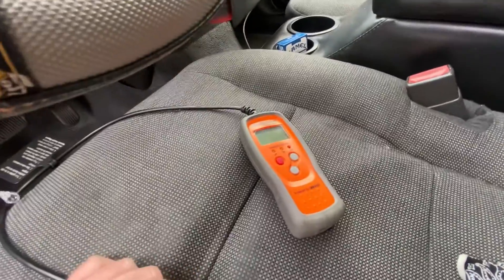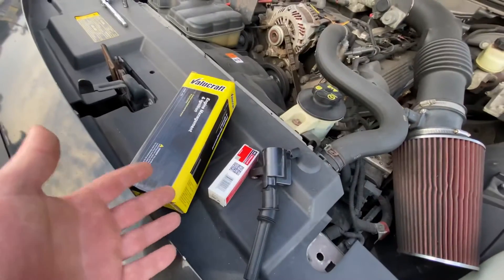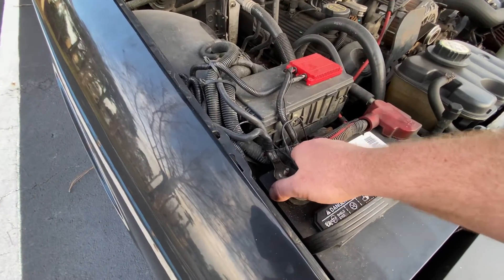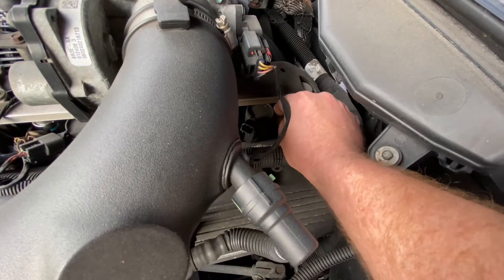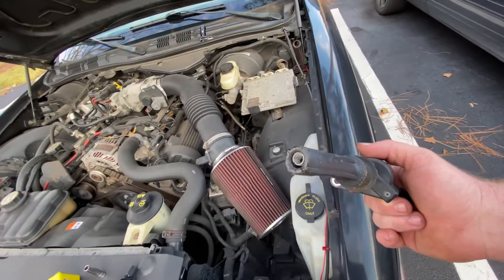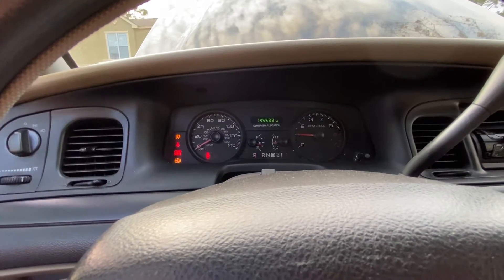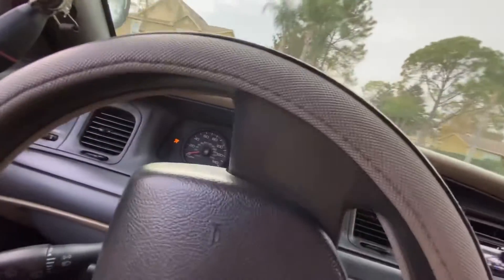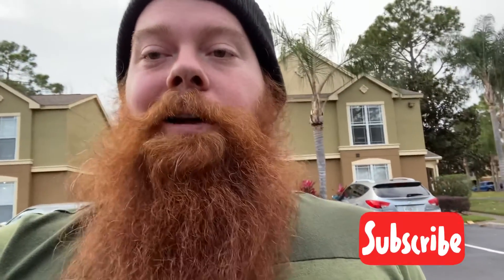Crown Victoria misfire problem!!!!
The wife’s Crown Victoria started misfiring, so I took it to get the code read and it came back with P0308 for cylinder 8. I picked up a new coil and a spark plug and I install the coil to see if it fixes the problem.